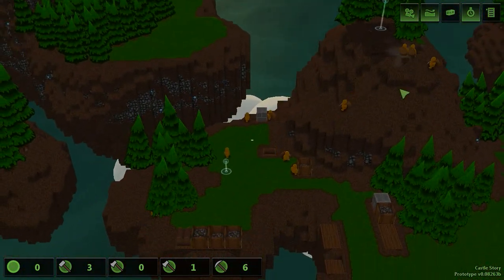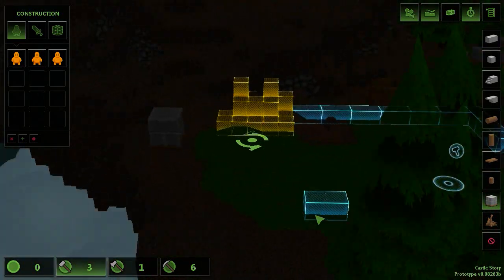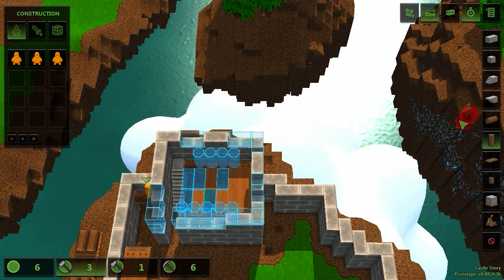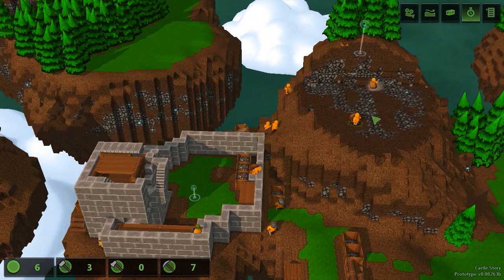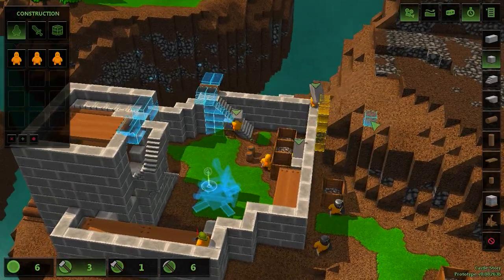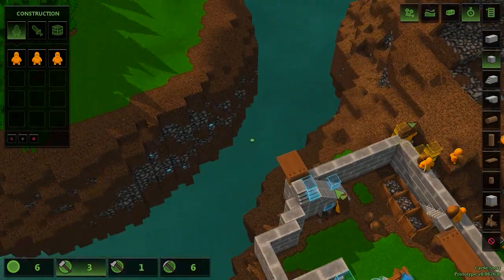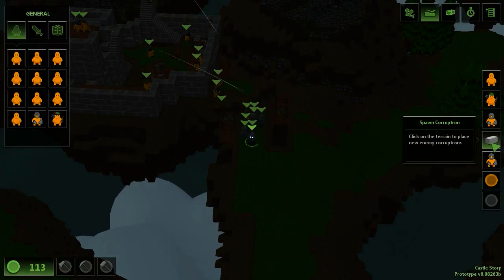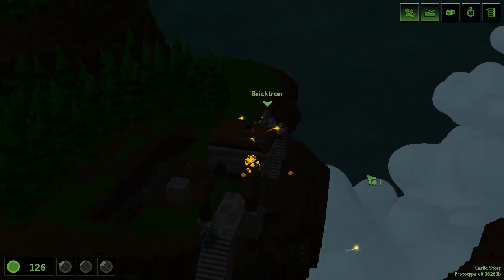Castle Story (Fort building and battle)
I play some Castle Story, building up some defences then showcasing a battle to defend them.